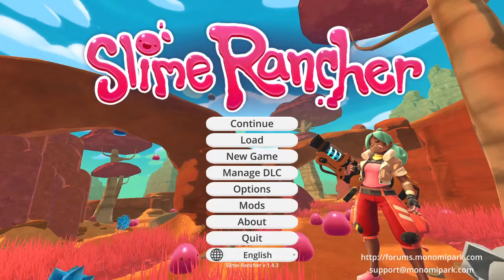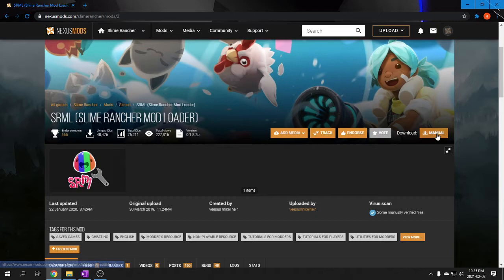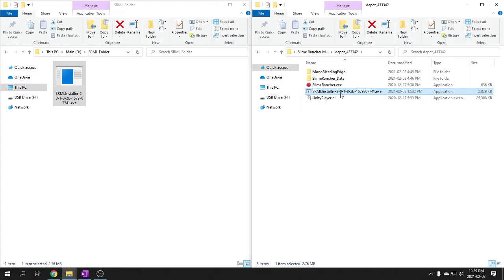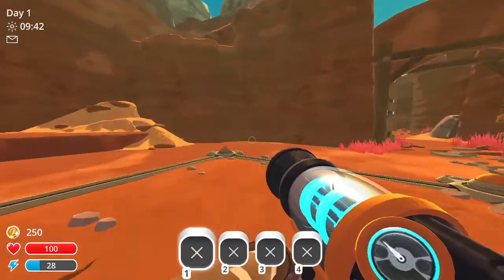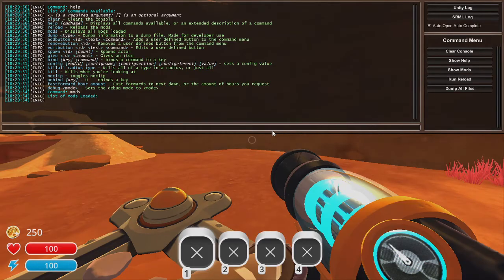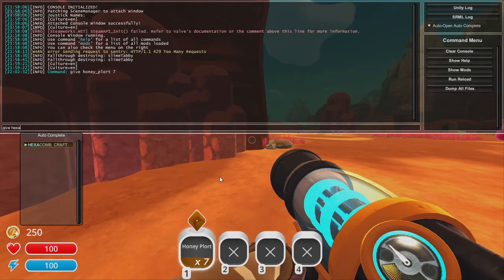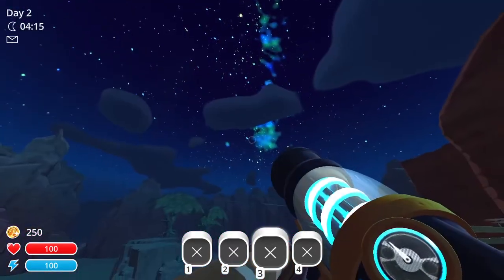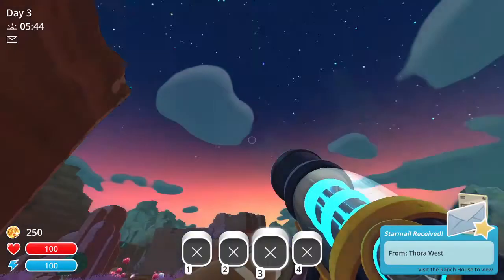How To Install And Use Slime Rancher Mod Loader (Steam Install)